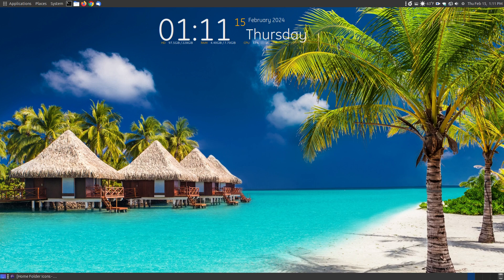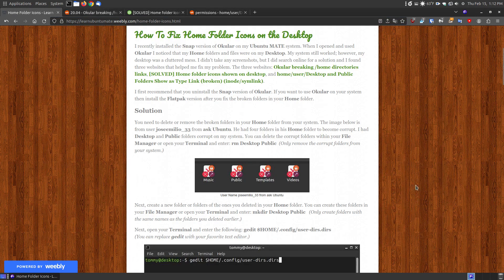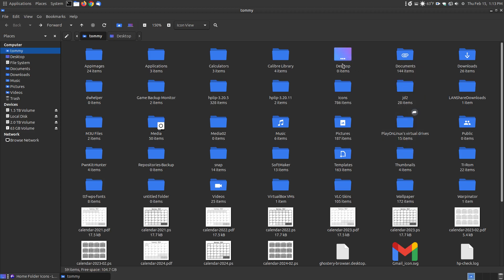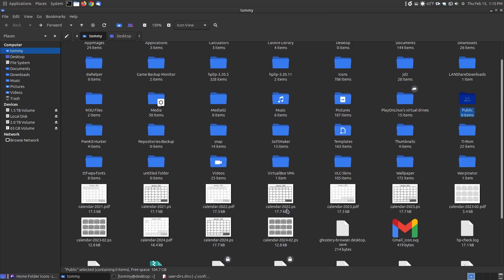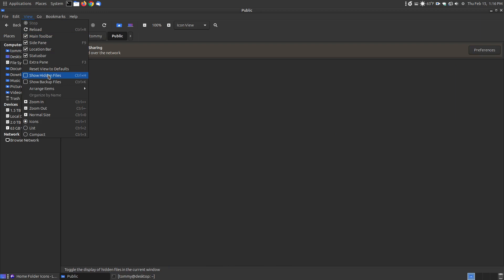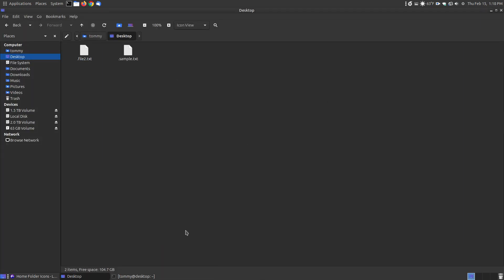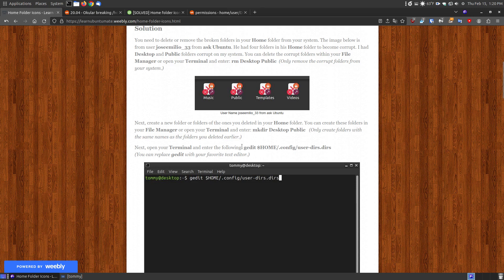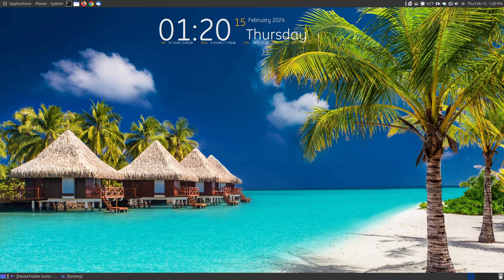How To Fix Home Folder Icons on the Desktop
If your Home folder becomes corrupt then follow the instructions in this video to help you repair the problem. Okular installed from the Snap store corrupted the folders in my Home folder and caused the folders and files icons to be placed on my desktop. The instructions at the link below has illustrated steps to fix this issue.